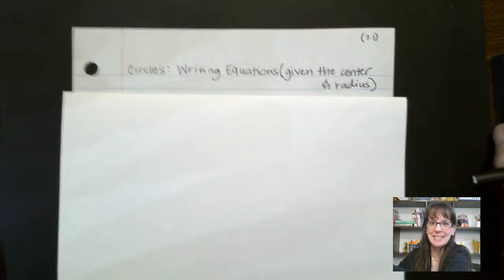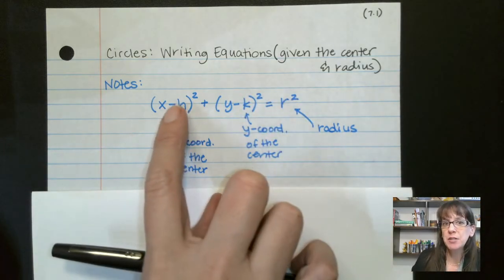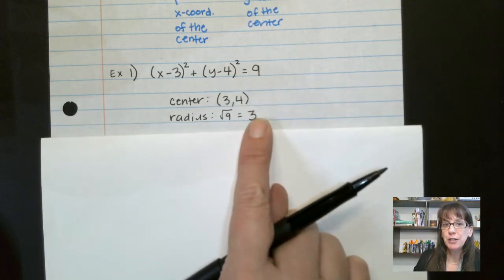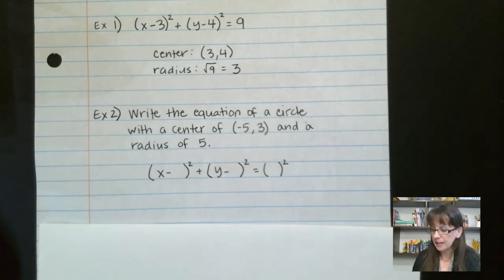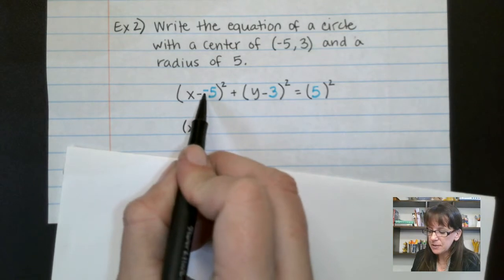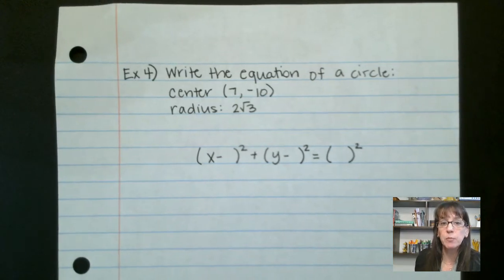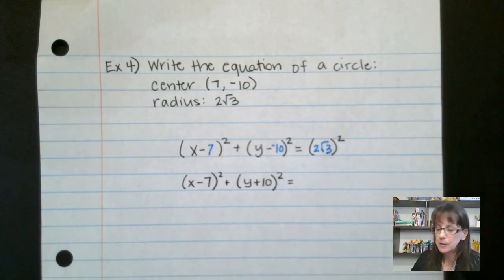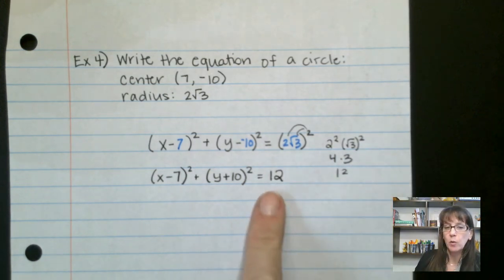Equations of Circles Given the Center and Radius